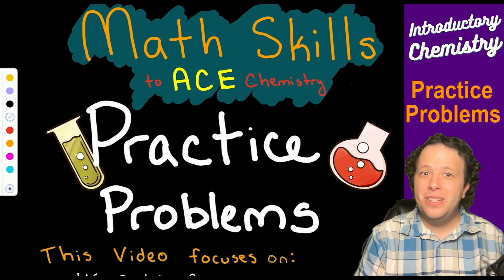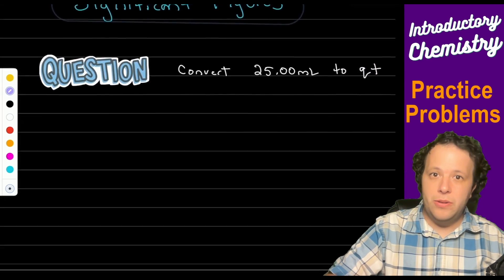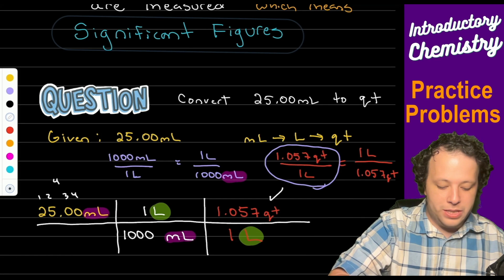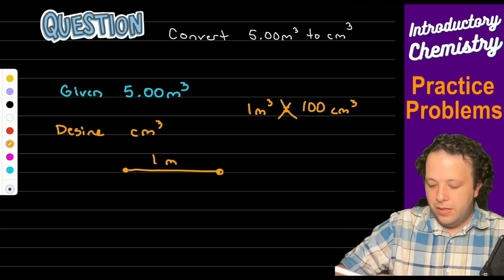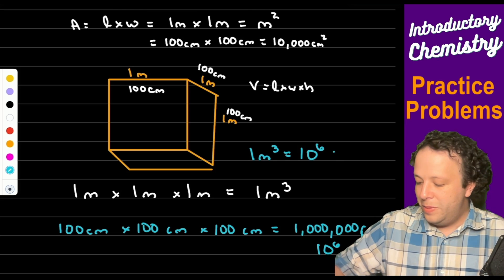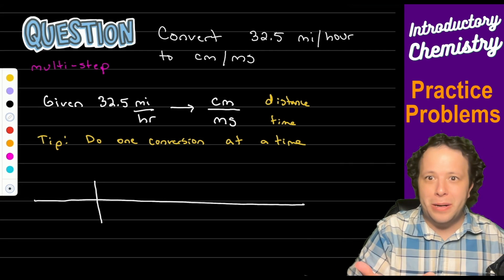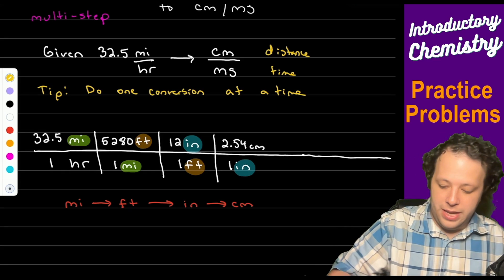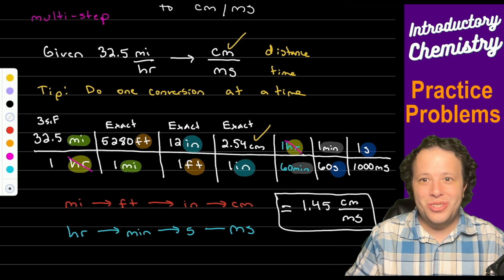Practice Problem Series for Unit Conversions | Cubed Units | Multi-Step Problems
Practice Problem Series: This video goes over the types of problems that you find regarding unit conversion problems. I go over three different examples focusing on US to metric conversions, cubed volume conversions, and then a multi-step fraction conversion found in general chemistry courses.

"Correction: 05:42 Answer is 0.02643 or 2.643 x 10^-2"

0:00 Introduction to Practice Problems
0:58 (See Correction Bio) Example of Converting Metric to US Volume Units
06:24 Cubed Volume Conversion Problem
11:05 Multi-Step Unit Conversion Problem